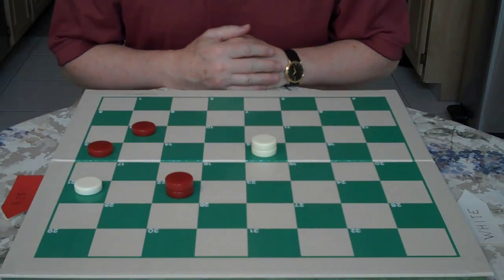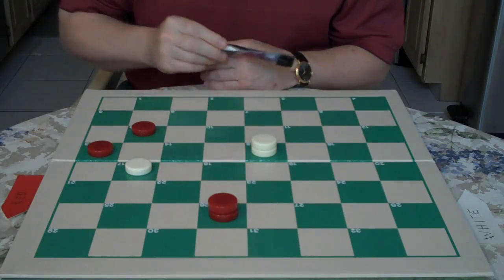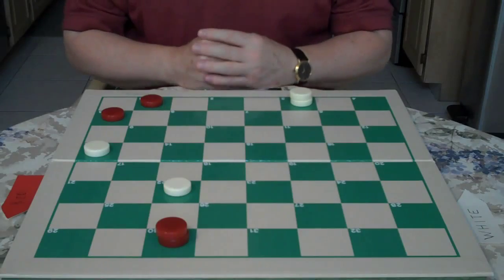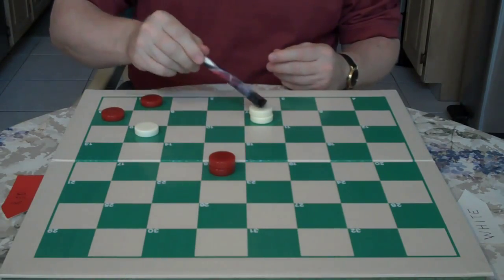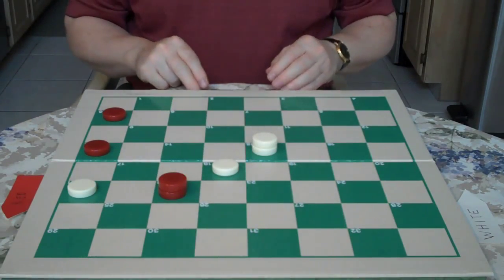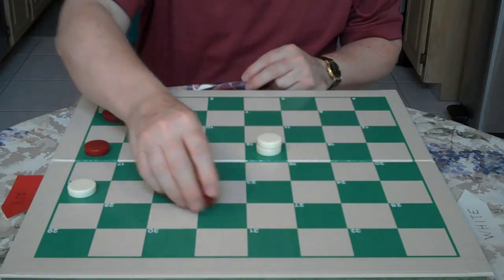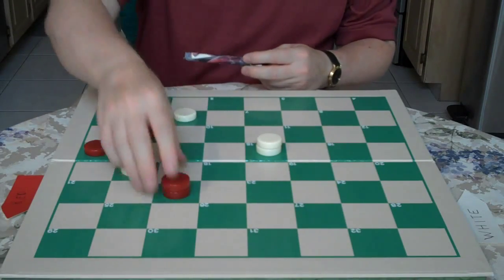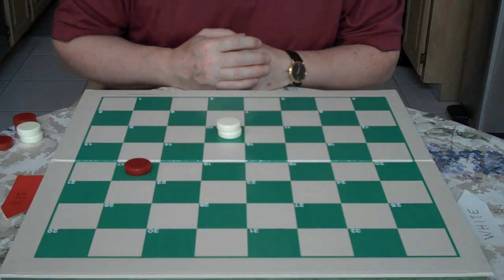END-GAME LESSON...THE ACE IN THE HOLE